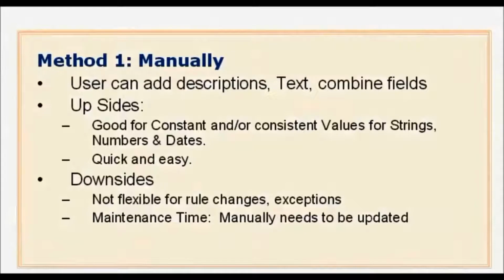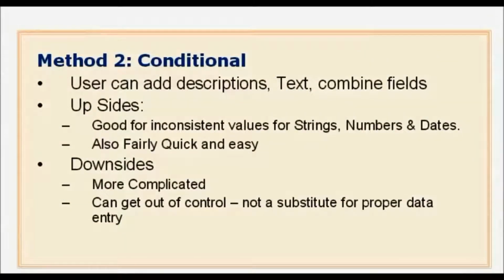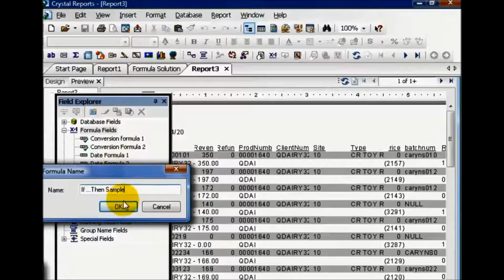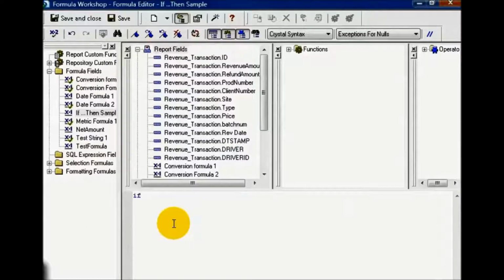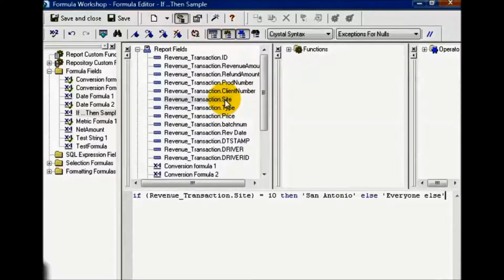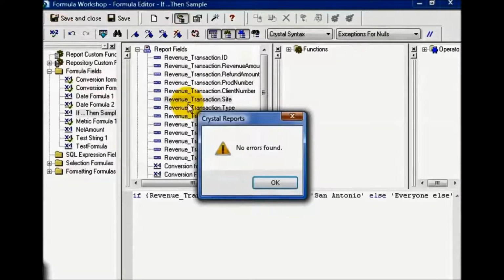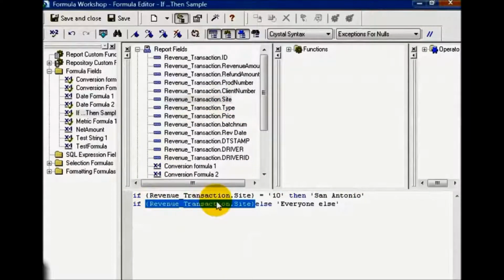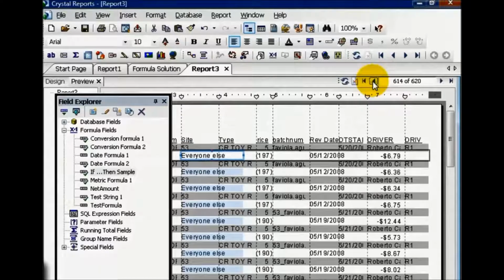SAP Crystal Report Modifying Fields in Two Methods